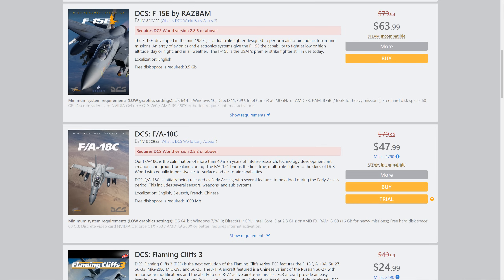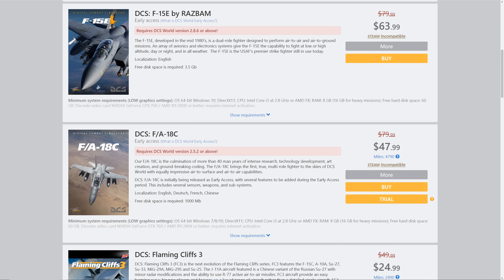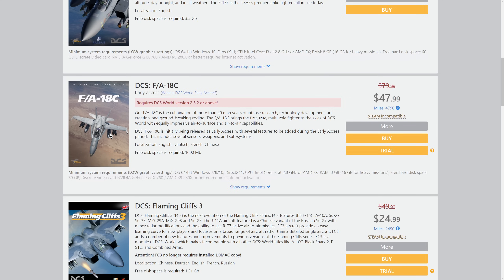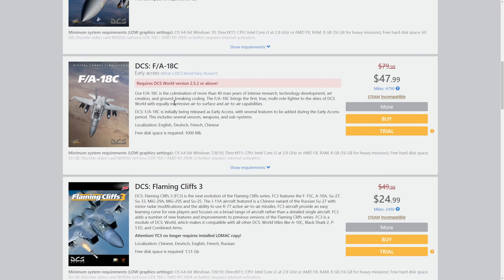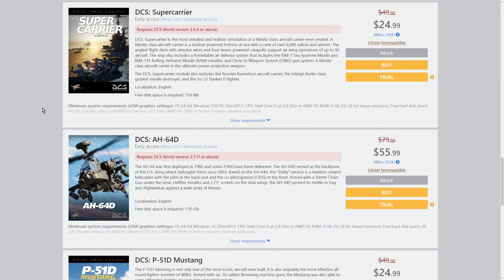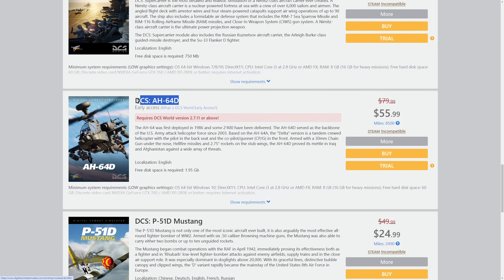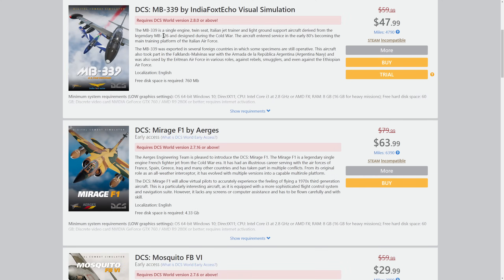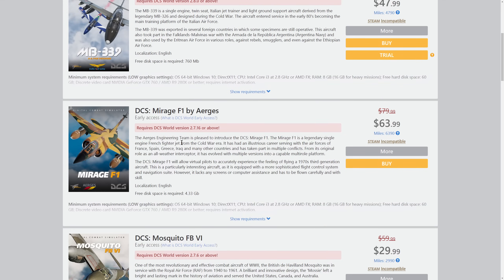Grim Reaper's Recommended DCS Modules As Of 2023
0:00 Intro
0:45 F-15E
7:24 FA-18C
16:01 F-16C
22:28 F-14A/B Tomcat
29:58 Supercarrier
33:40 AH-64D Apache
39:00 Warbirds
42:35 Ka-50
46:50 MB-339
48:30 Mirage F1
51:16 Other Aircraft